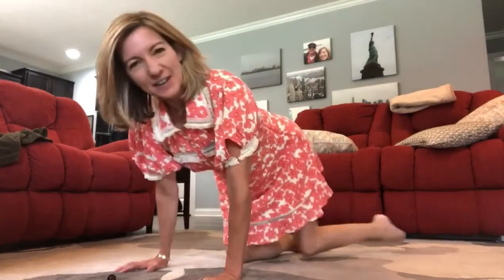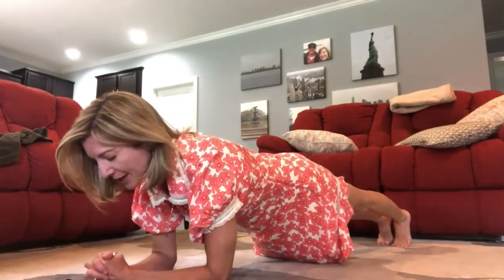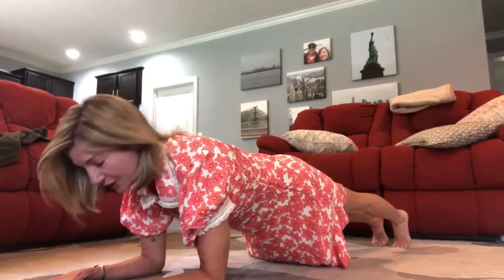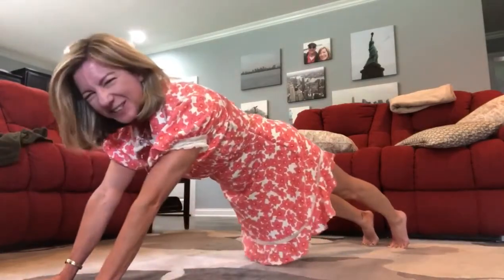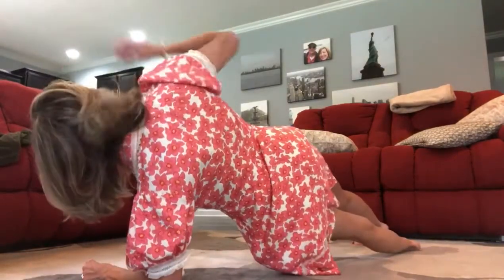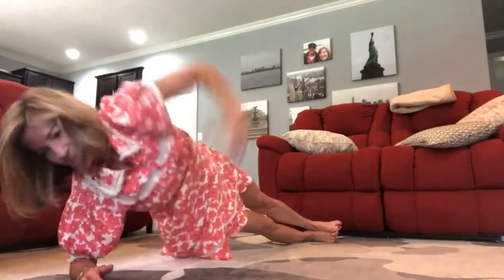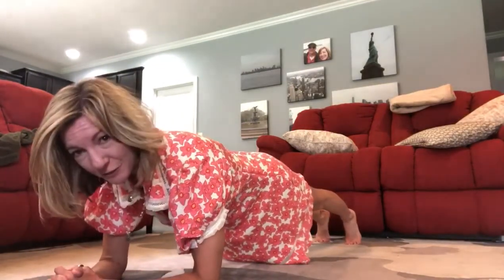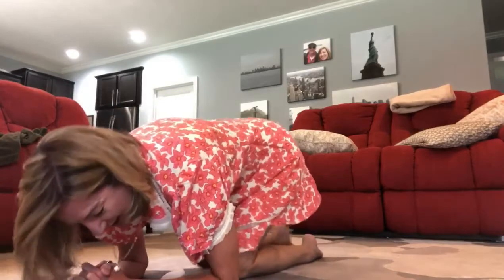Fun with Forearm planks!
It's fun to play around with different planks, but the forearm to hands version gave me fits! I never did manage to lift using both arms simultaneously. Obviously I need to practice! This segment also includes dips and reach throughs -- great for obliques and overall strength. Add a little play to your plank!